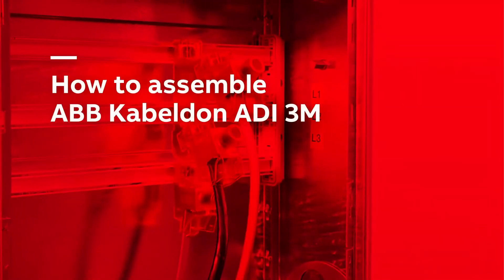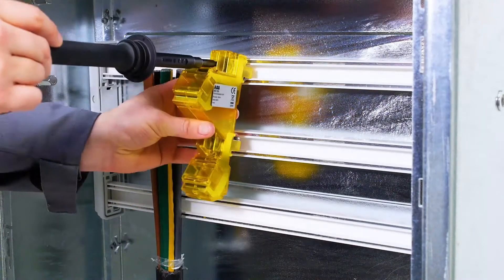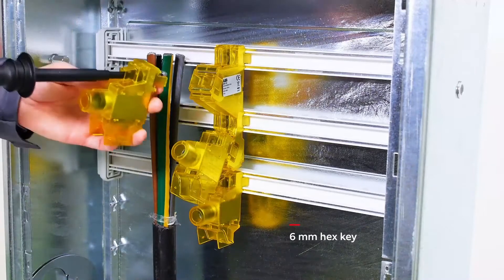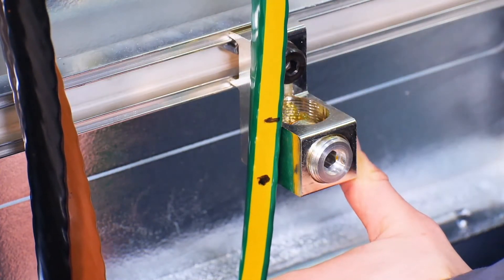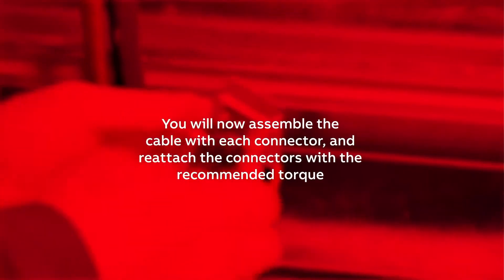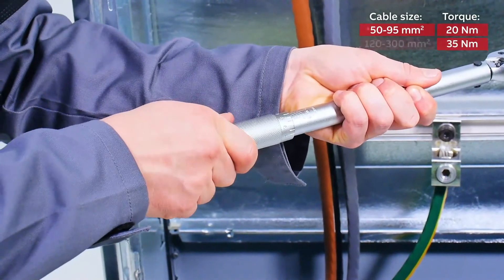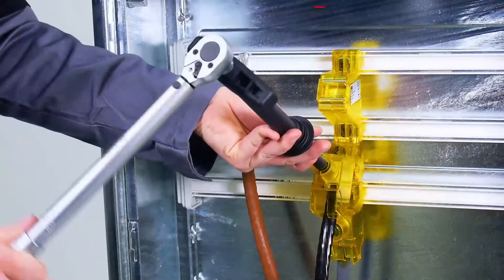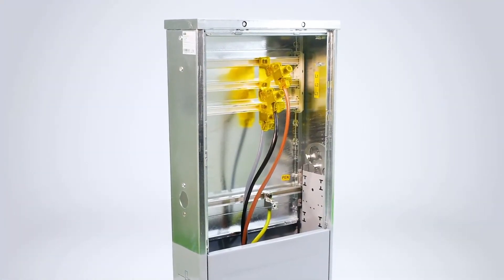How to mount the ABB Kabeldon ADI 3M for compact fitting of ADI 300?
In this video, you will discover how to install three ADI 300 connectors on a ADI 3M connector adaptor for a compact fitting.

Go directly to the various steps:
Components required - 0:37
ADI 3M mounting- 0:48
ADI 300 mounting - 1:00
Cable insulation removal - 1:23
Final assembly - 1:50